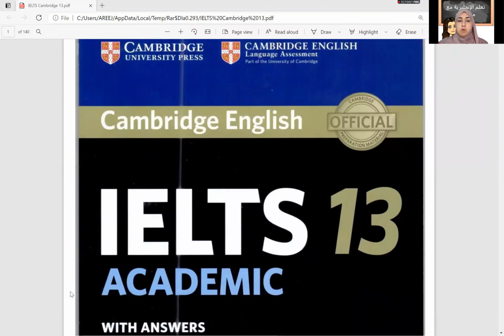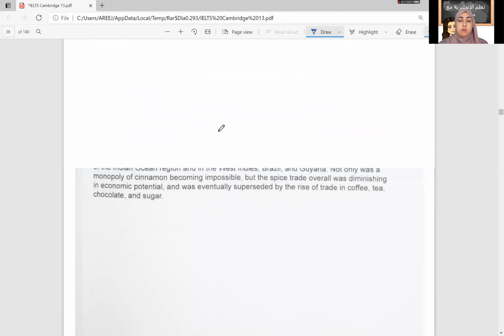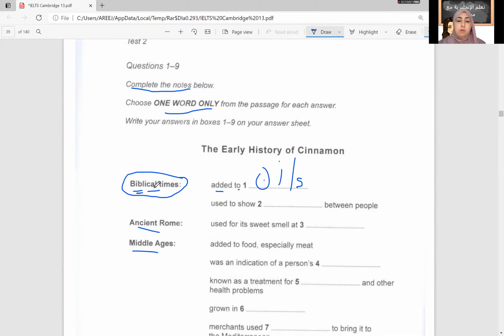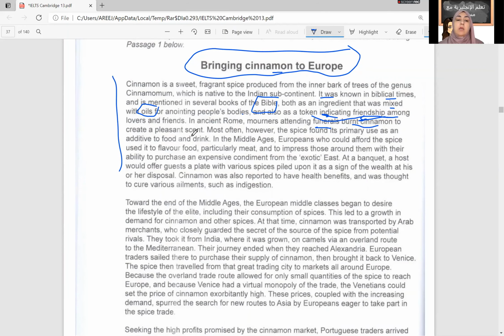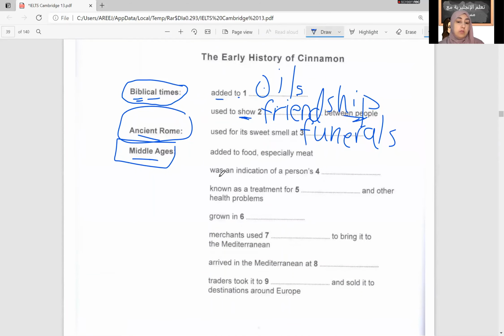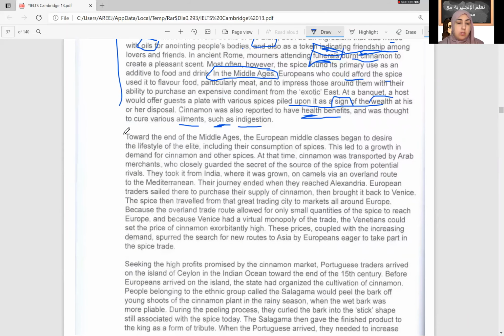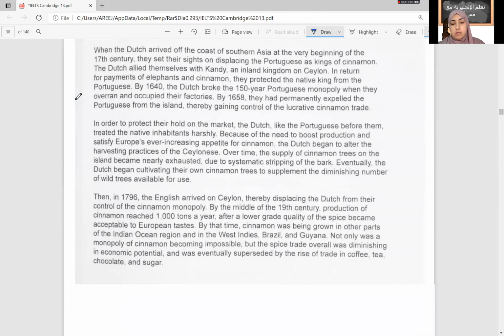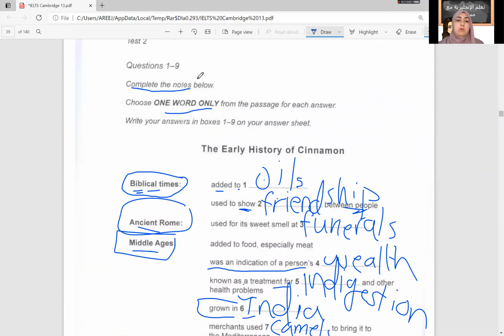Reading Test Note Completion Task نموذج حل سؤال في امتحان الريدينج للأيلتس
this is a sample question in the reading section "Note completion"
لحجز حصص او دورة أيلتس كاملة يمكنكم التواصل معي على صفحتي على الفيسبوك من هذا الرابط